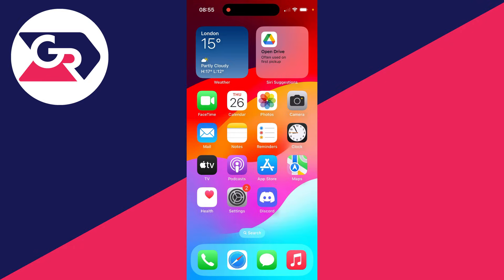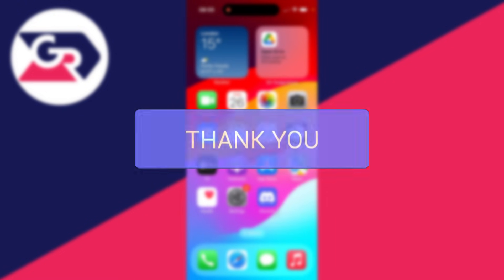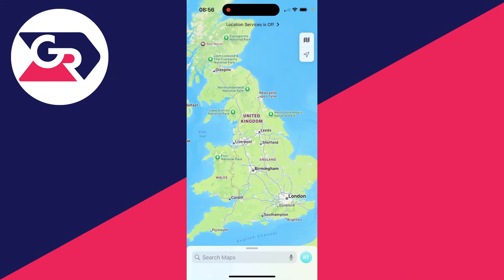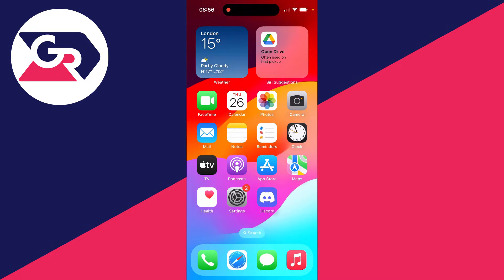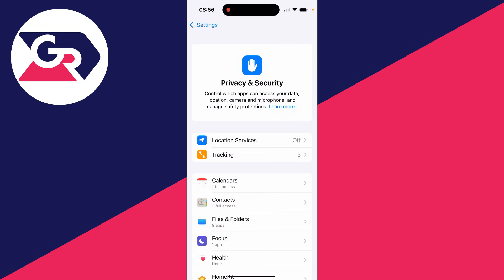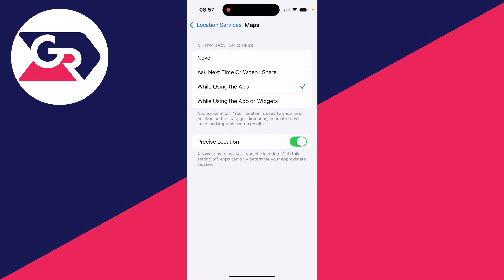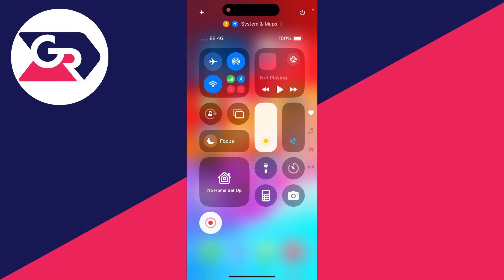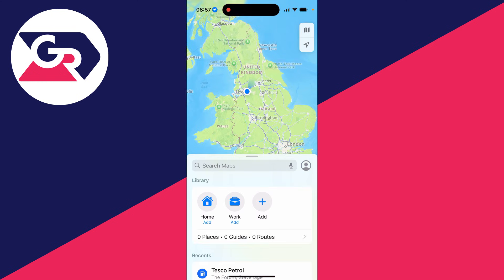How To Fix iPhone Apple Maps Not Working - Full Guide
Learn how to fix iphone apple maps not working in this video.

GuideRealm